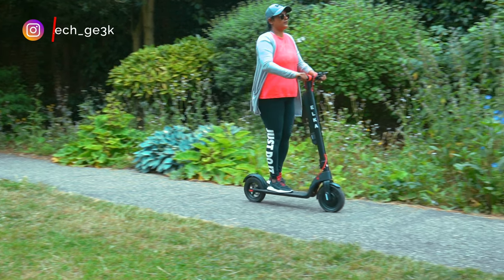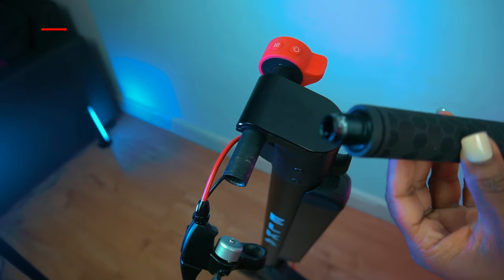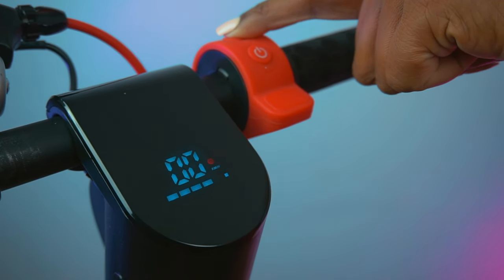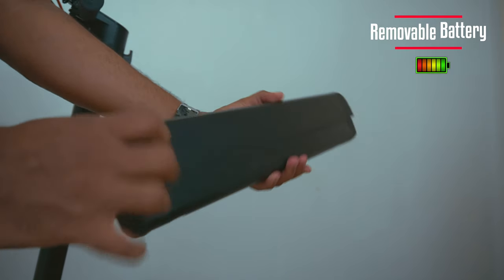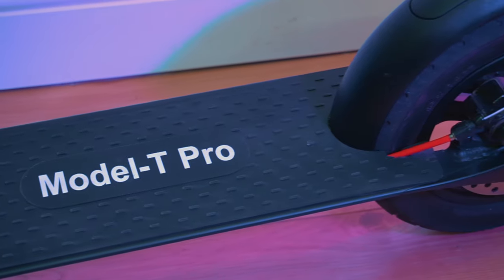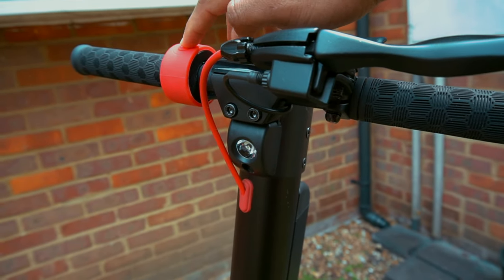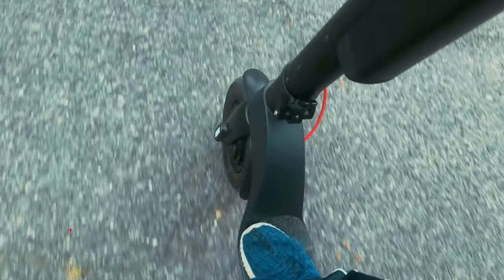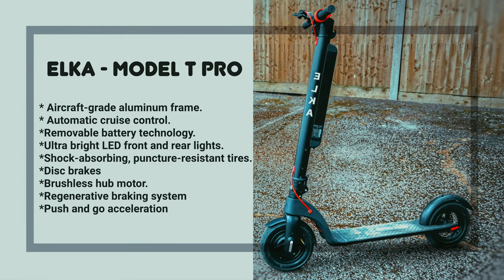WORLD's FIRST ELECTRIC SCOOTER 🛴 𝐖𝐢𝐭𝐡 𝐚 𝐑𝐞𝐦𝐨𝐯𝐚𝐛𝐥𝐞 𝐁𝐚𝐭𝐭𝐞𝐫𝐲 🔌🔋 - 𝐄𝐋𝐊𝐀 𝐌𝐎𝐃𝐄𝐋 𝐓 𝐏𝐑𝐎..! 👌👍 🛴🛴🛴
The world’s first electric scooter with a removable battery. Easy ride with push and go acceleration with automatic cruise control. Shock-absorbing, puncture-resistant tires gives you a comfortable ride. Perfect for first time user to Pro user thanks to the 3 different riding modes. Strong and durable quality design, made out from aircraft-grade aluminium Fram. Perfect to use outdoors as IP54 water-resistant that perfectly protects against rain or the splashing of water from any angle.

ℂ𝕙𝕖𝕔𝕜 𝕥𝕙𝕖 𝕓𝕖𝕝𝕠𝕨 𝕝𝕚𝕟𝕜 𝕚𝕗 𝕪𝕠𝕦 𝕒𝕣𝕖 𝕚𝕟𝕥𝕖𝕣𝕖𝕤𝕥𝕖𝕕.

𝐕𝐢𝐝𝐞𝐨 𝐆𝐞𝐚𝐫𝐬 -
Sony A6300 E PZ 16-50mm
Aputure Amaran AL-H198C
Photo Master SL-100D
Pixel HC2 NP -F970
Fotopro FY-683

𝐁𝐚𝐜𝐤𝐥𝐢𝐠𝐡𝐭𝐬. -
Cololight LED smart light
Philips Hue Play
Pixel G1s RGB Video light

𝐈𝐧𝐭𝐫𝐨/𝐎𝐮𝐭𝐫𝐨 - Intro VideoEditor for IOS - Made by Mie -